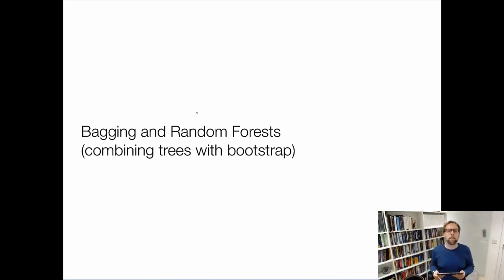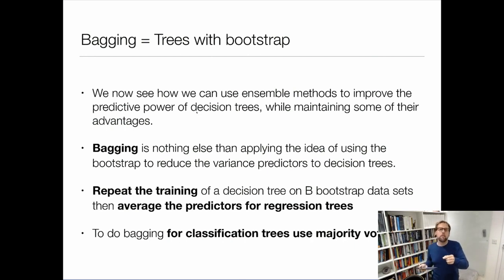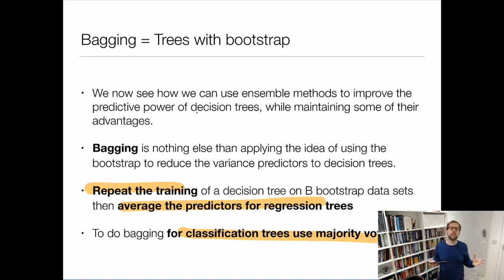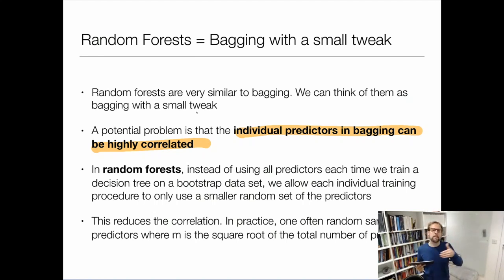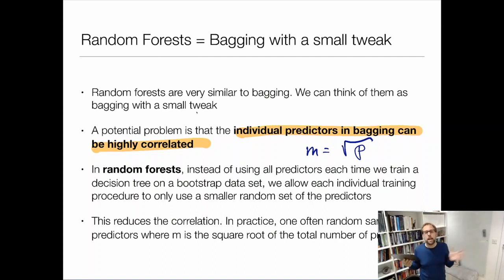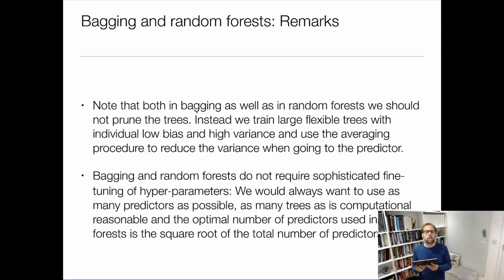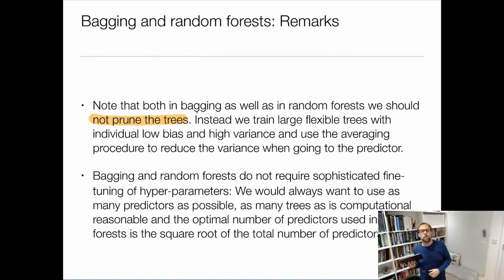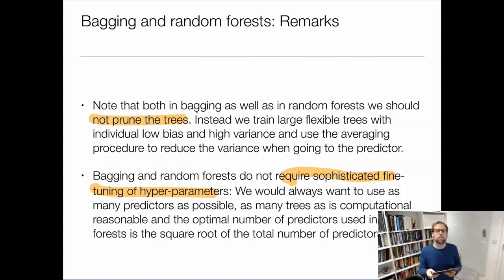Intensive Machine Learning Module - Bagging and random forests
We show how to build bagging and random forest models by bootstrapping individual trees.